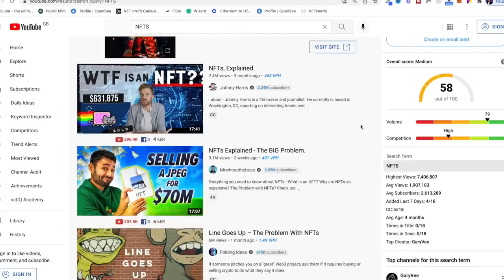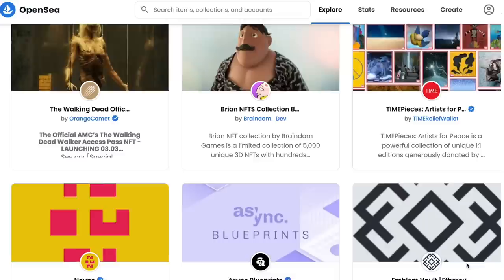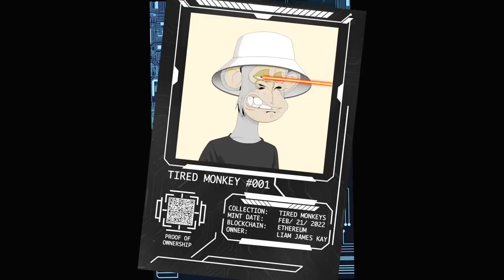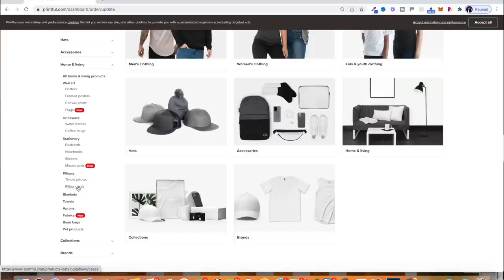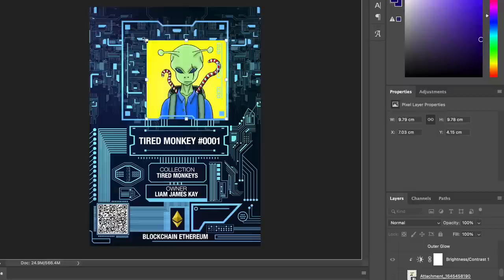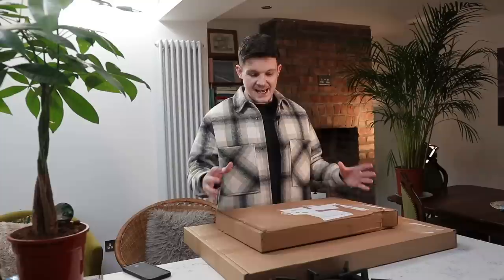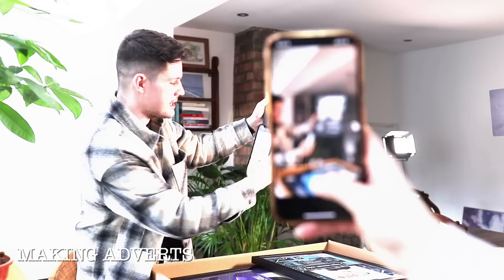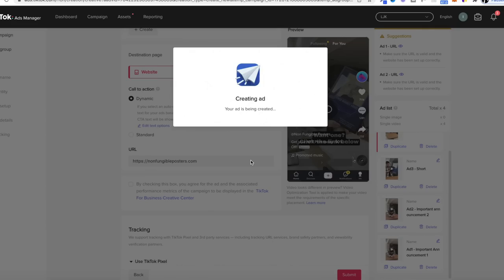I Created Print on Demand Wall Print Business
I try to  make money online with print on demand by setting up my own NFT Wall print business. Follow me as I set up a print on demand drop shipping business from scratch using the printing service printful.

If you want too start your own print on demand business you can sign up to printful